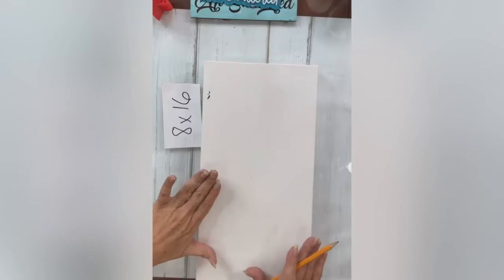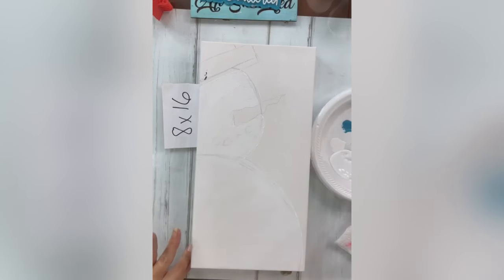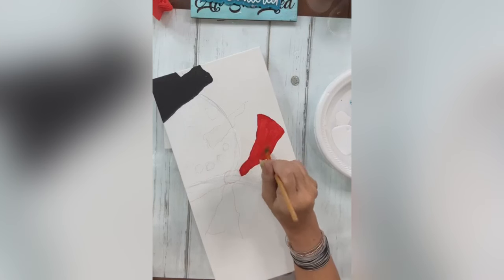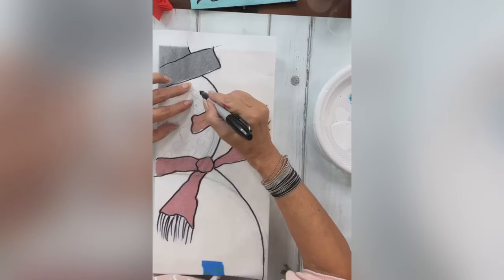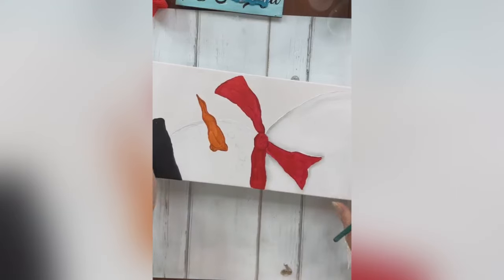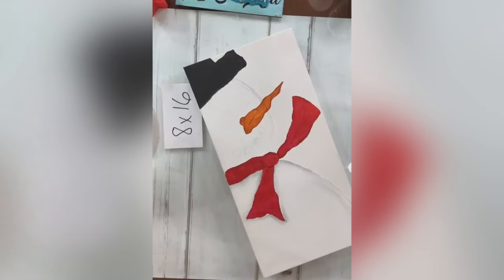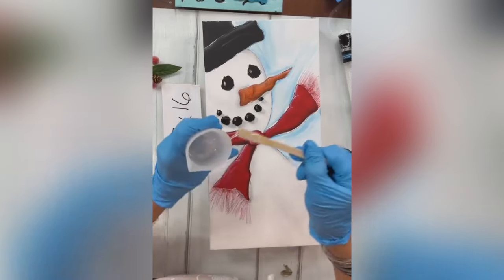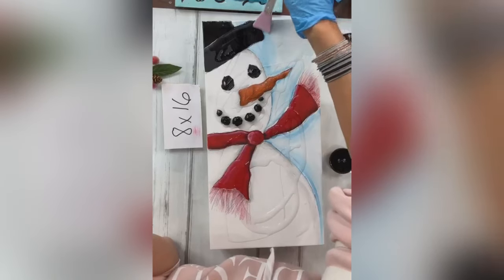Buttons Snowman (Glass & Resin Art Tutorial)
We are using a large 8x16 canvas to create a snowman art piece! This one is great for the holiday and winter season! I'll show you how to paint this from start to finish as well as add some fun embellishments, like real buttons, glass, and floral pick elements.